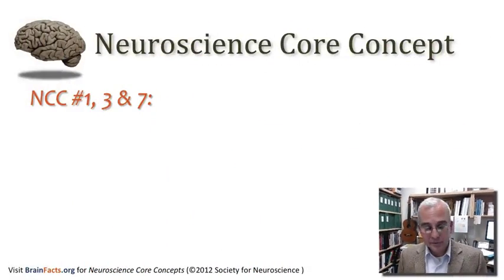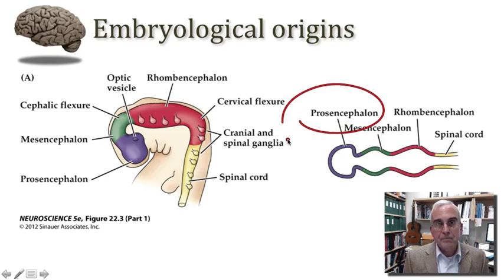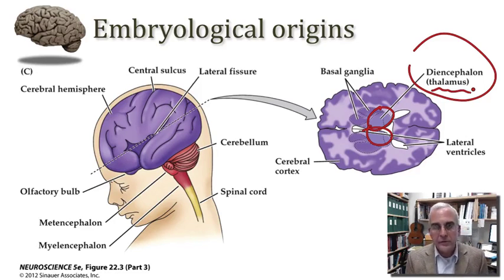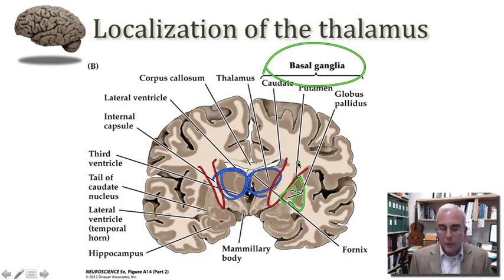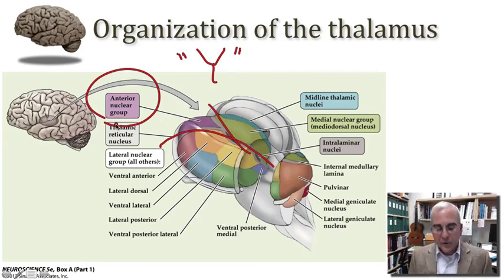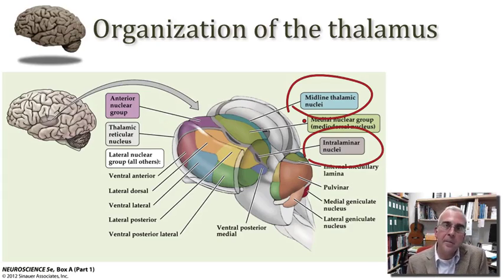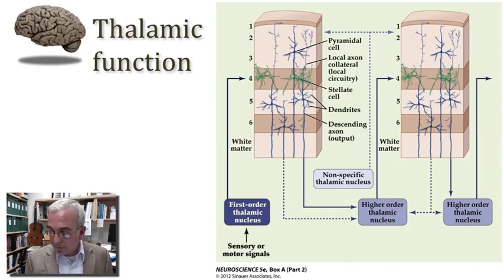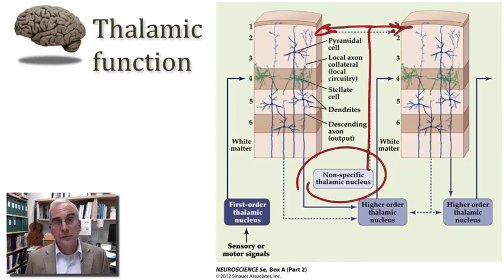MN3 1 3 1 Overview of the Thalamus 15 37Av20540977,P1